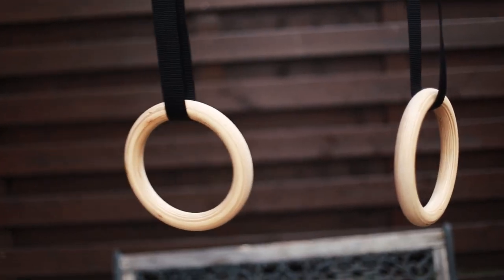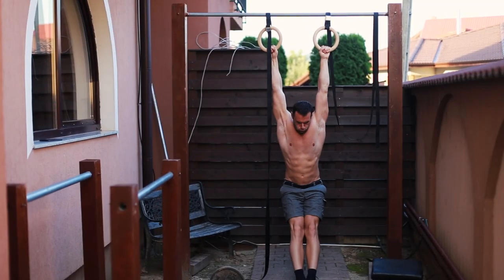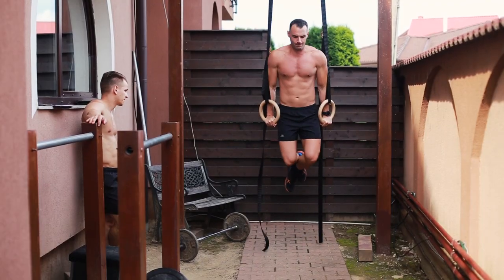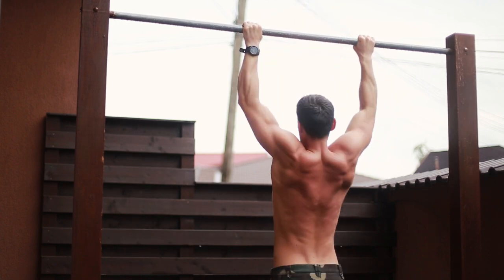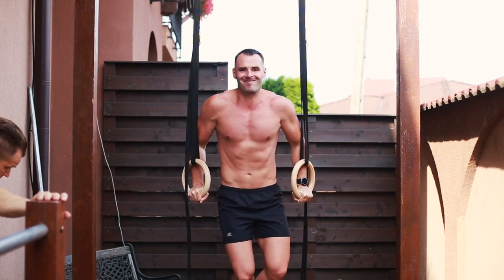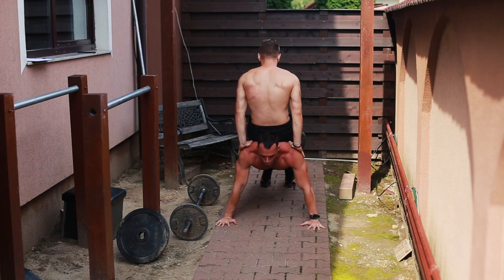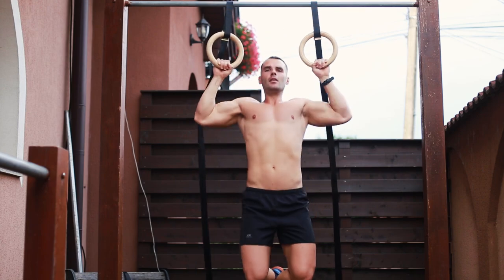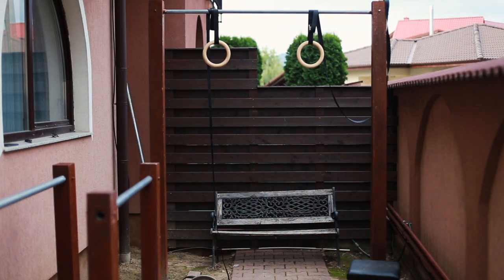Calisthenics Ring Training VERSUS Straight Bar Training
In this video, I explain how you can train high-volume or high-rep with gymnastic rings compared with bar bodyweight training and the main differences between them, and how they affect performance and volume overall. Also, what changes and why it is tougher to do ring training. A sort of calisthenics ring training versus straight bar training.

Moreso, I discuss muscle growth if you plan on doing it with bodyweight ring exercises and whether this wouldn't be better on solid bar stations.

Please hear me out! Training with gymnastic rings is very effective for developing muscles, but it's true that because of the increased difficulty, time under tension, and stabilization, it requires more strength and endurance. You need a lot more time to master the most fundamental ring moves.

But that's not only that. I refer to the tempo, rep, and set ranges, and how to get a hypertrophy response by training with gymnastic rings. Enjoy watching!